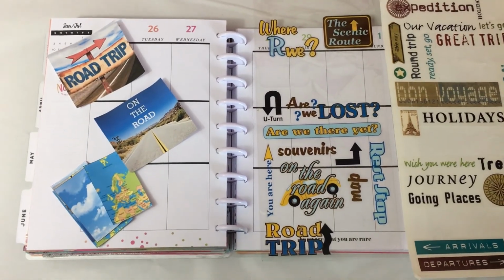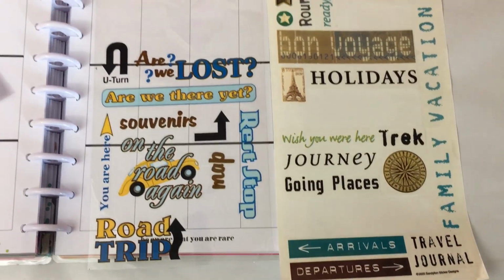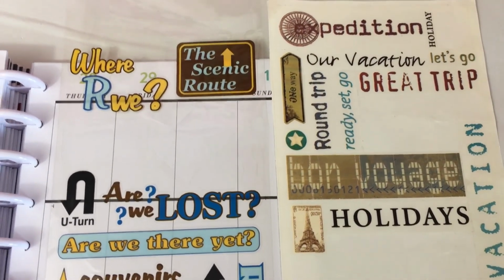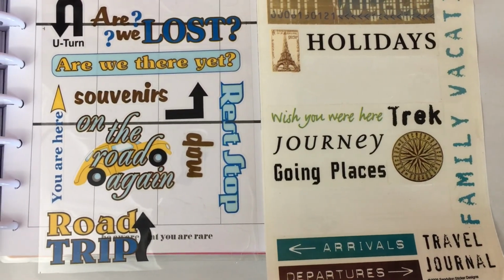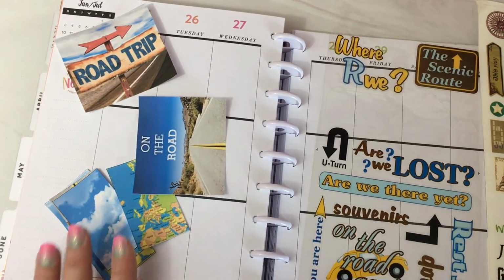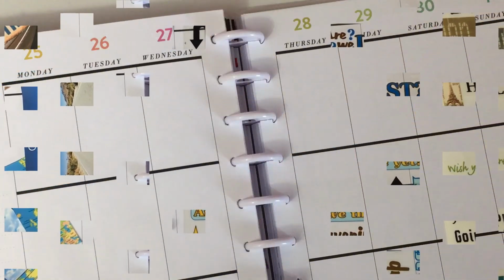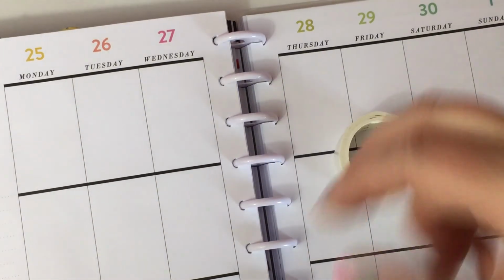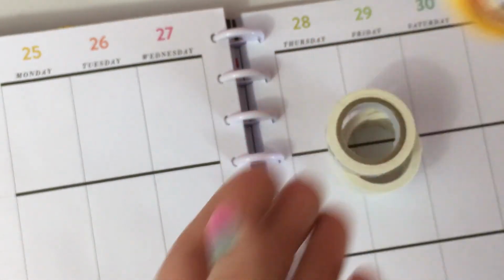PLAN WITH ME | Happy Planner | Road Trip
Weekly Series: Plan With Me
Join me each Sunday for a new planner theme!